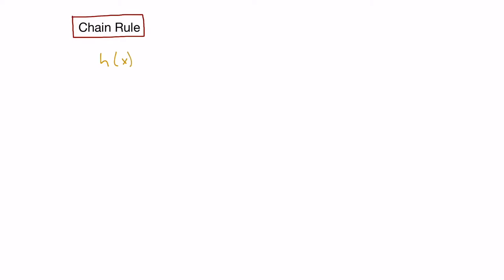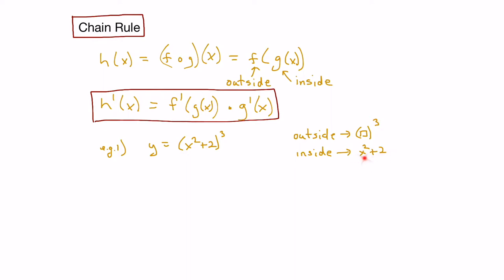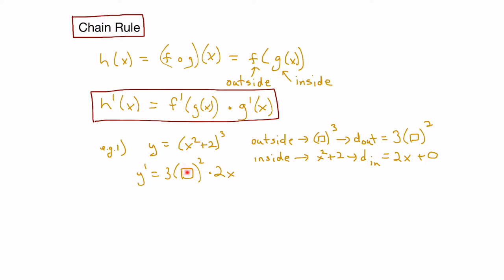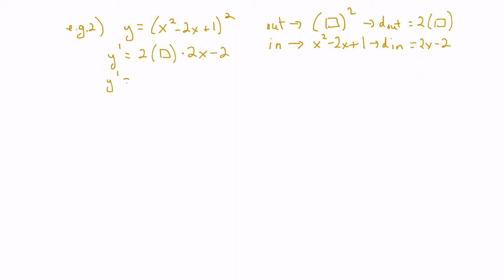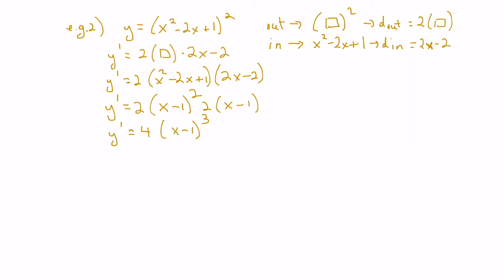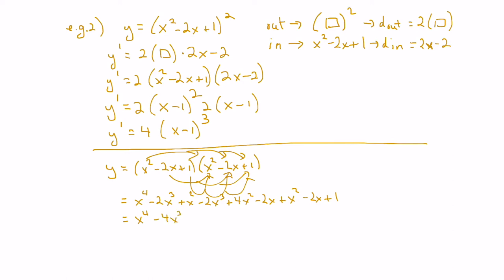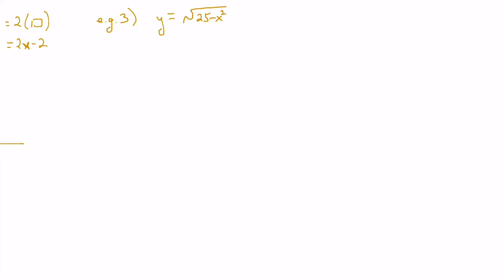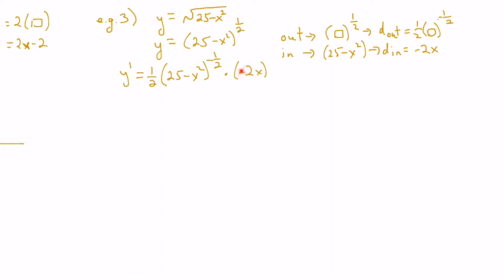Differentiation - Chain Rule: Calculus 1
This video shows how to apply the chain rule to differentiate composite functions.